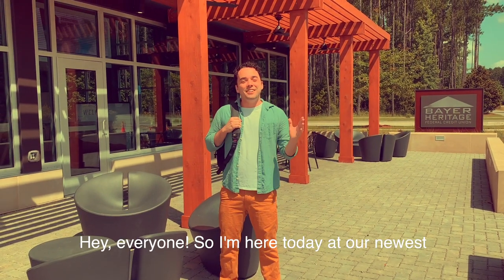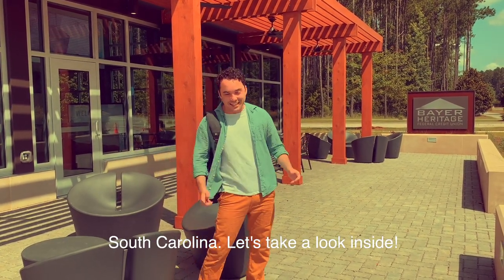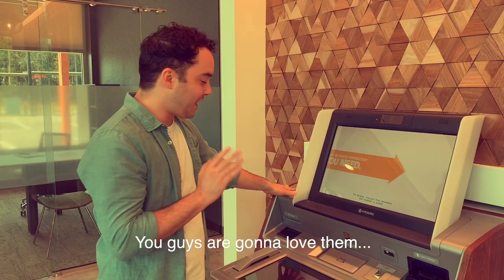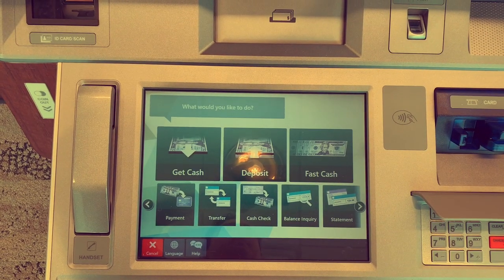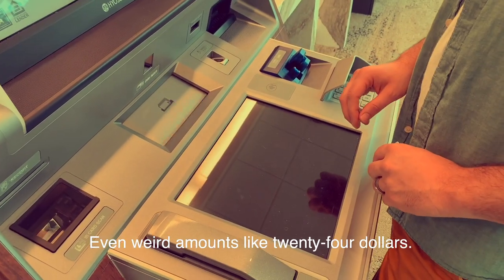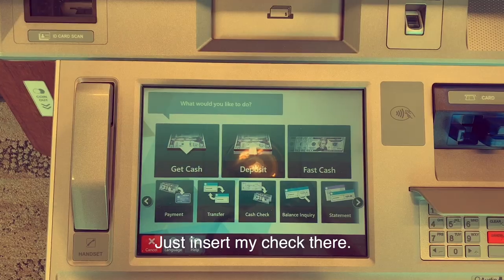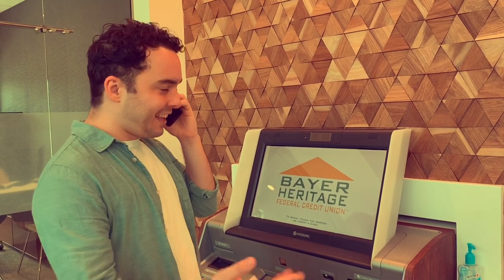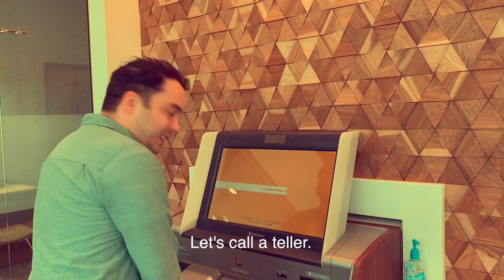Bayer Heritage FCU New ITMs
A quick tutorial on how our new Interactive Teller Machines work!